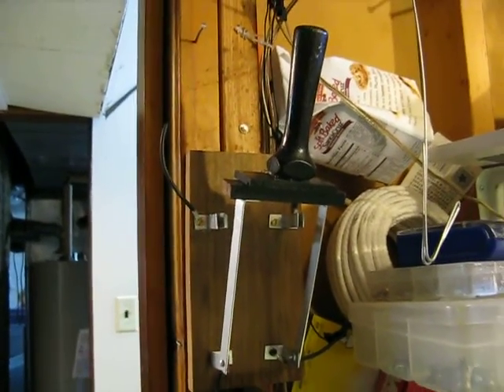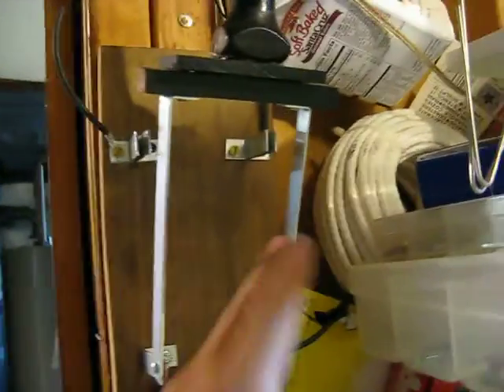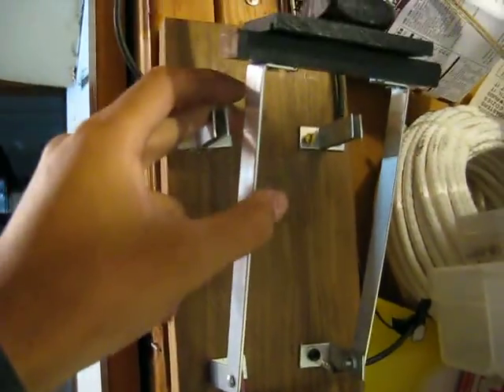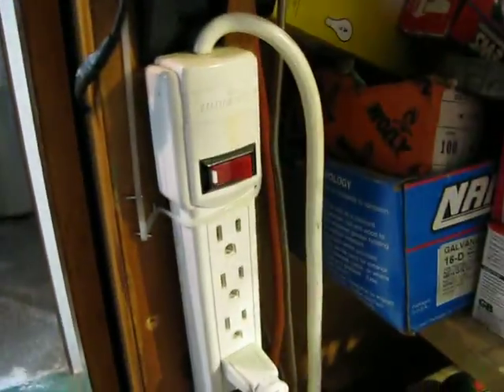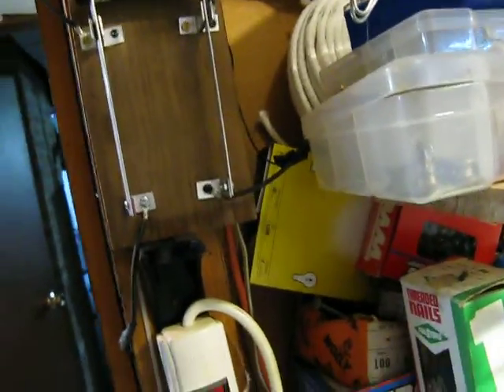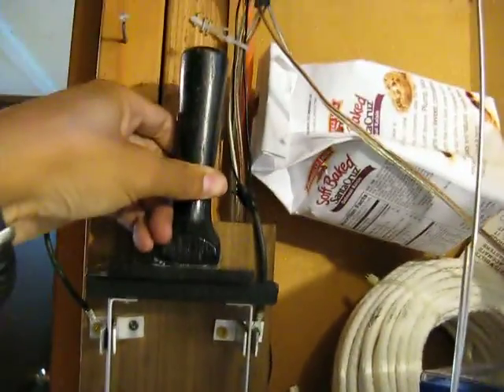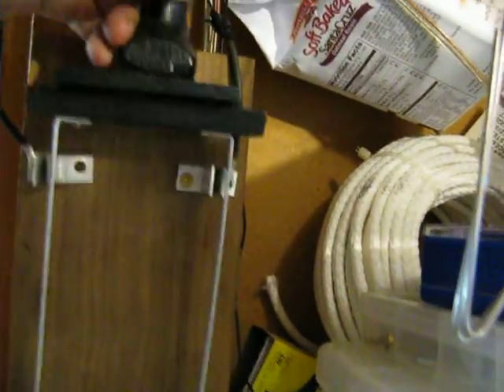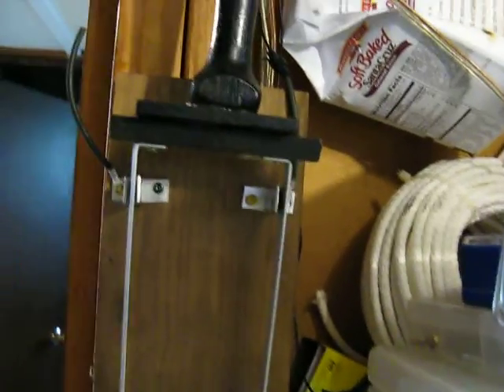Knife Switch Wired to the Radio